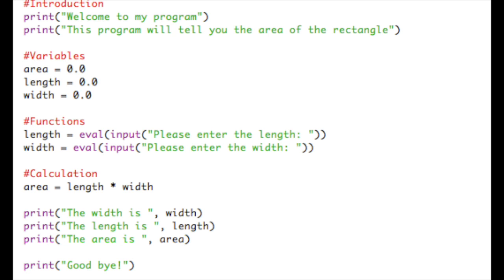Software Engineering (Calculus 1)